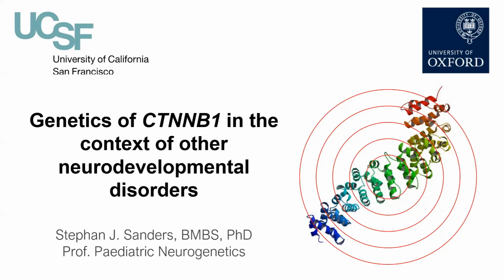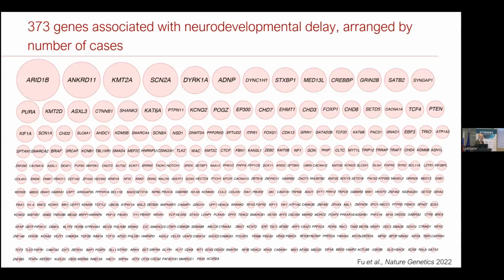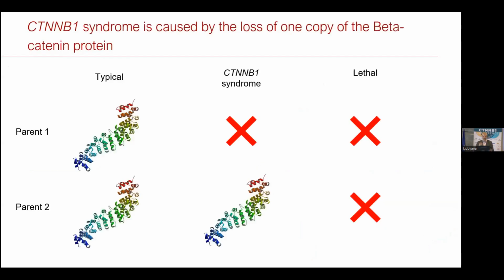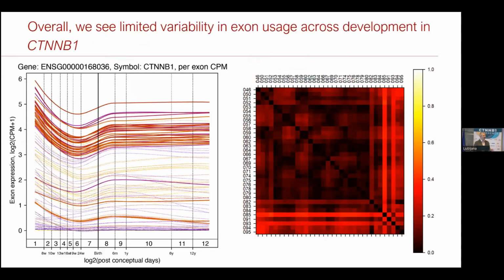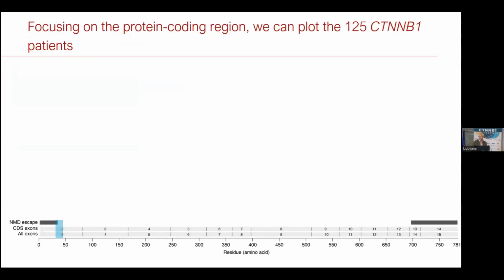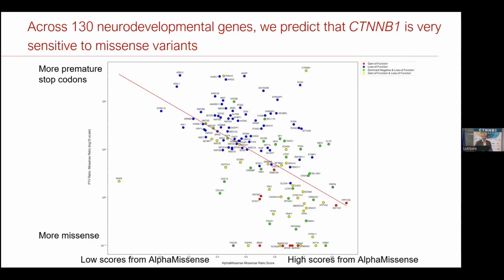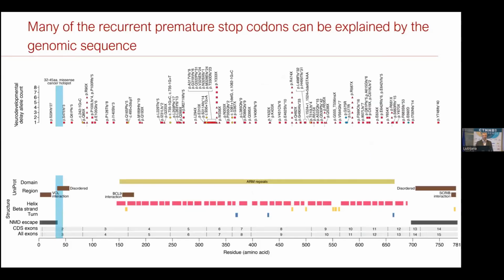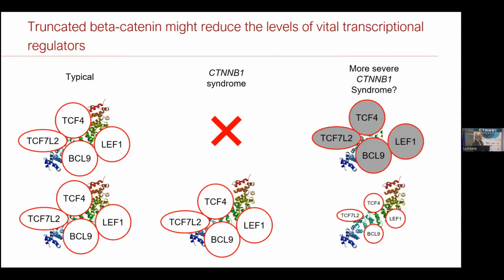Genetics of CTNNB1 in the Context of Other Neurodevelopmental Disorders - Stephan J. Sanders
2nd International CTNNB1 Syndrome Conference

Genetics of CTNNB1 in the Context of Other Neurodevelopmental Disorders

Stephan J. Sanders, BMBS, PhD, Prof. Paediatric Neurogenetics